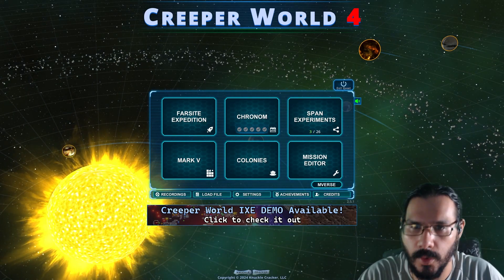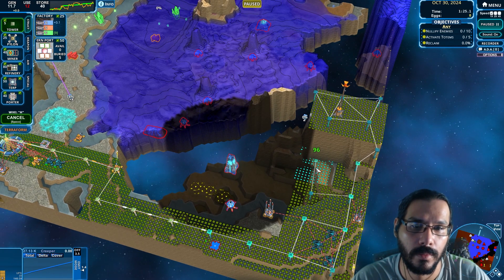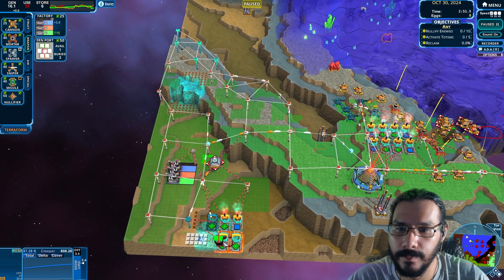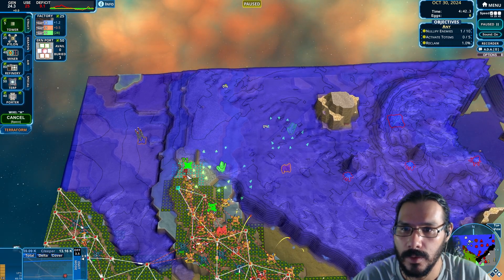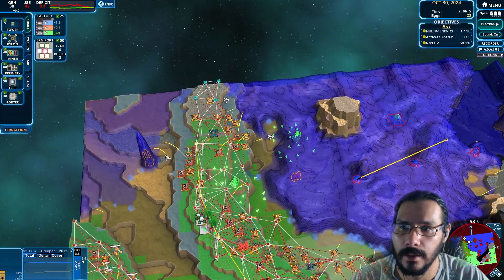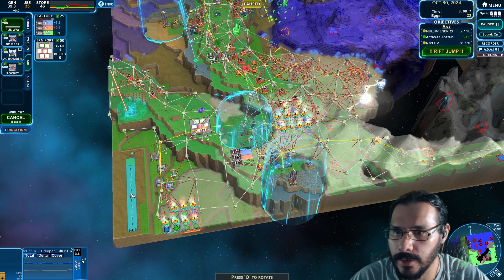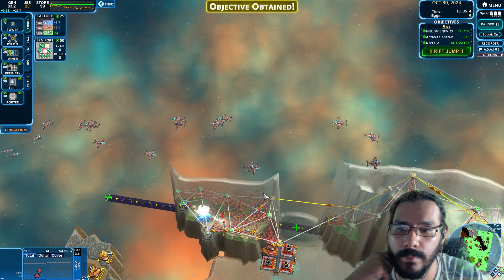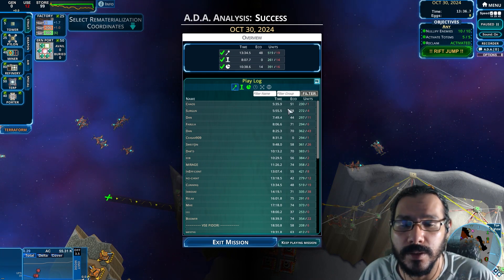Tree Are a Trap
I play some Creeper World 4 chromium of March 5th  and share it on YouTube.

The tress are NOT the place to start.